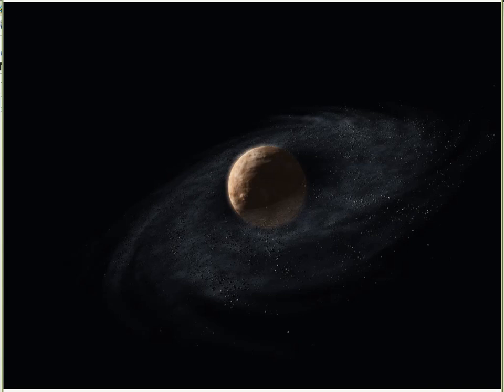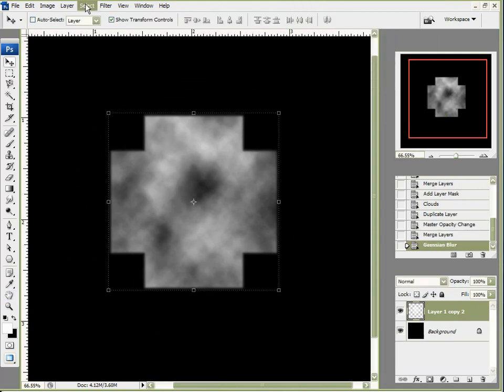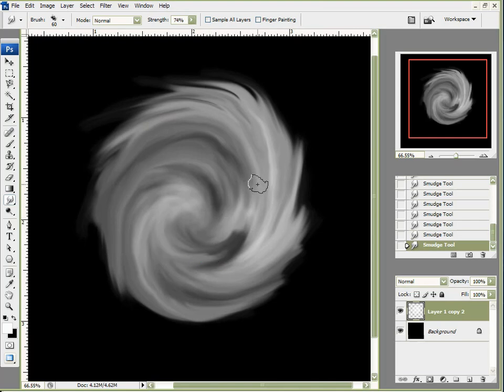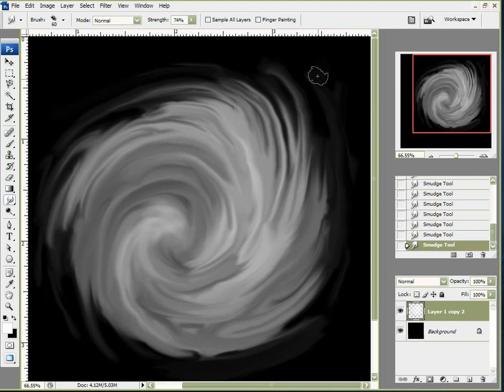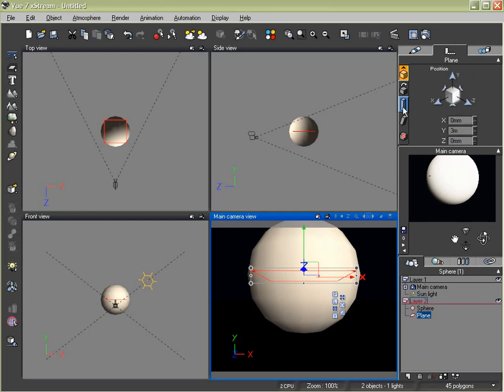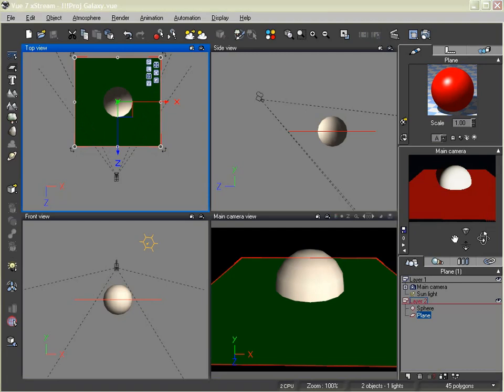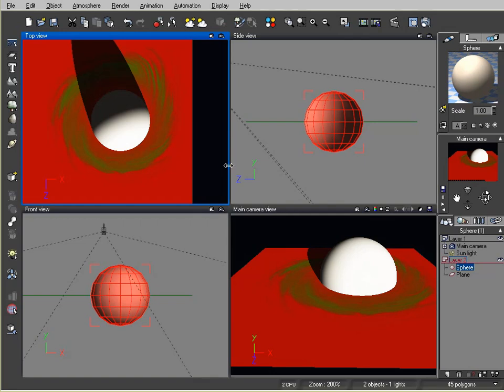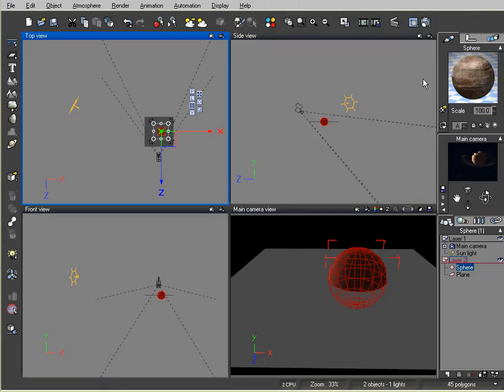Vue, Creating Galaxy . [VEGM]